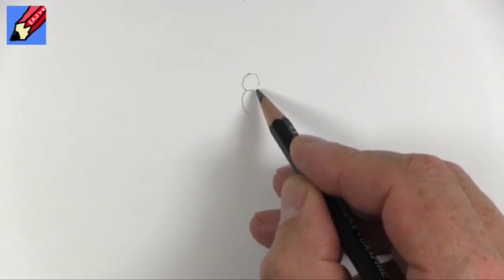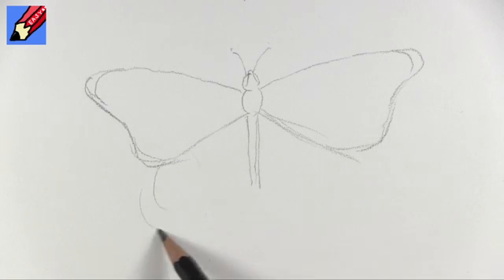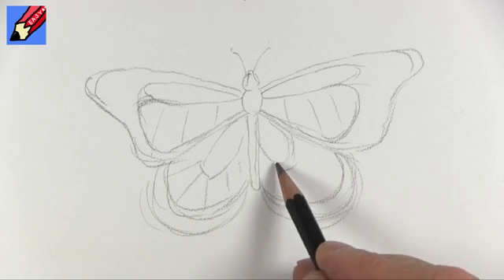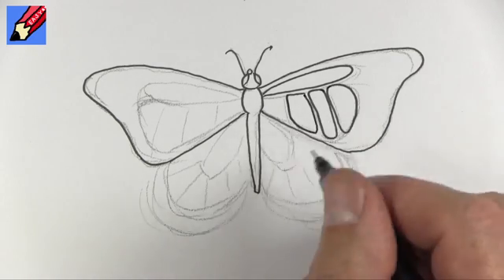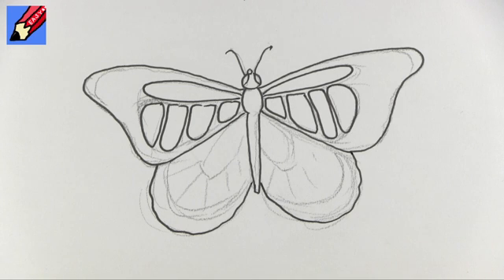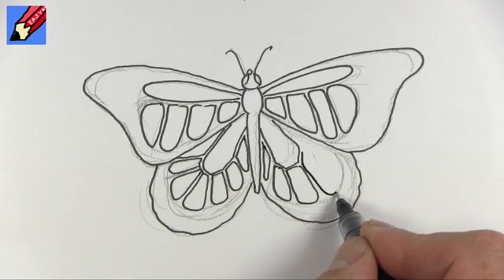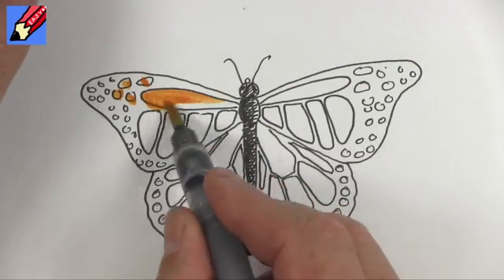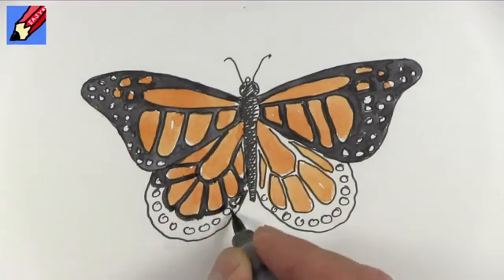How to draw a Monarch Butterfly Real Easy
Learn how to draw a monarch butterfly Real Easy with Shoo Rayner, the author of Everyone Can Draw - the book that teaches you how to draw Real Easy!

Shoo Rayner has illustrated300 books. See Shoo's books on amazon.com and on amazon.co.uk

Follow Shoo's other channel for longer tutorials, chat,advice,techniques and interviews with other great artists and illustrators.  New

Drawstuffrealeasy videos are now being made on my ShooRaynerDrawing channel on Mondays at 16:00hr or 4:00pm Uk time on my Draw Stuff Mondays Show.

Funtastic Fridays is a more in-depth drawing/illustration show

Easy Like a Sunday Morning at 07:30am is an easy drawing show with simple cartoony drawings.

And coming soon, the Wednesday Drawing Show, where anything could happen! Reviews, interviews, and maybe even live shows!